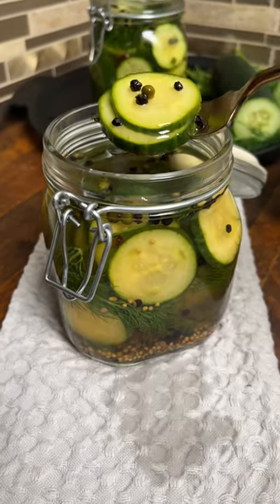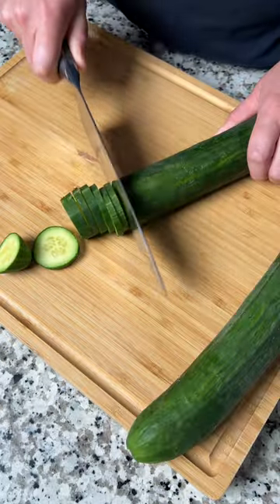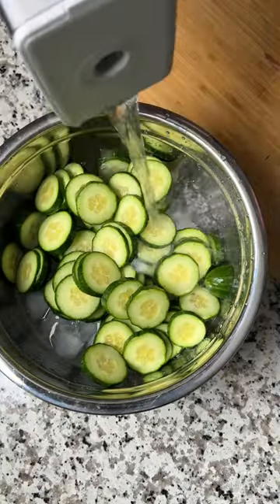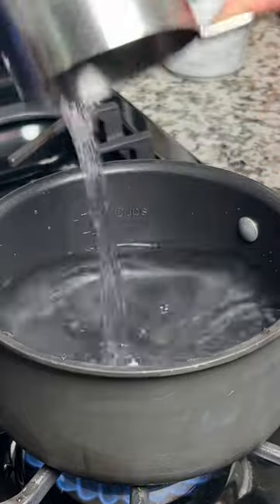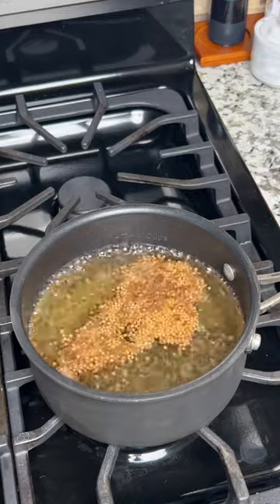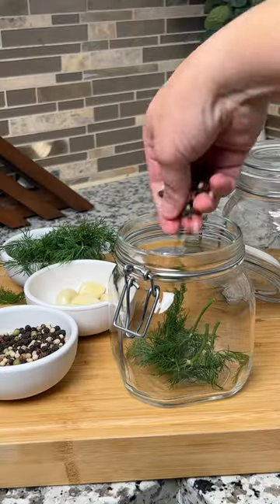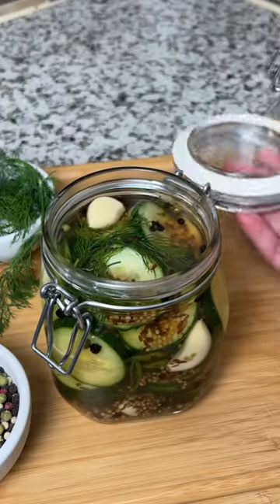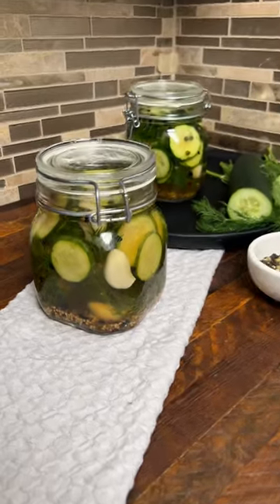Quick homemade pickles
Skip the store-bought pickles and make your own at home ready to eat in just one day.